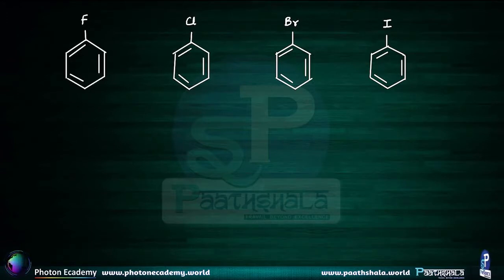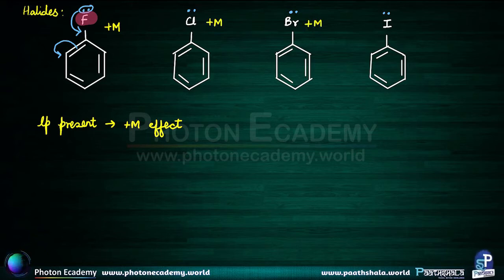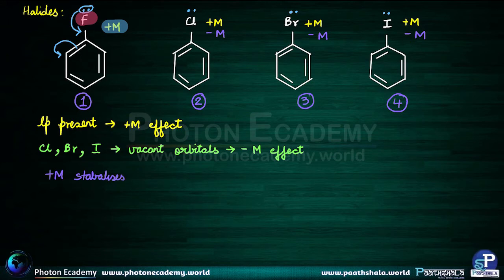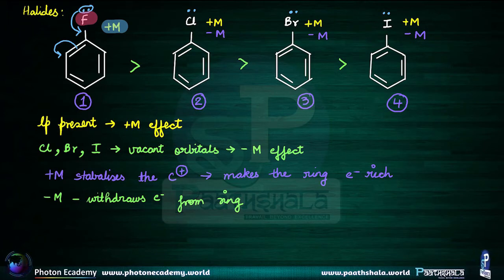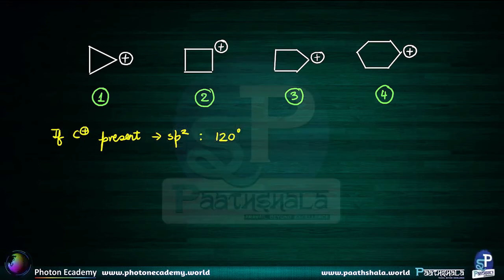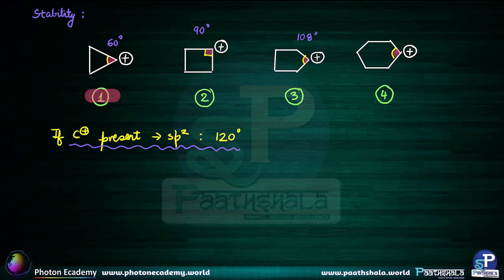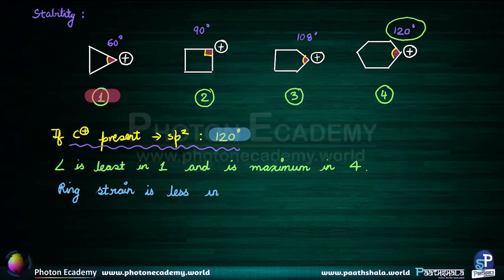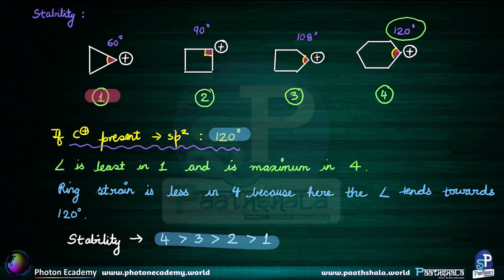Carbocation | Part 06 | Organic Chemistry | A Paathshala Ascension Exclusive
Carbocation | Part 06 | Organic Chemistry